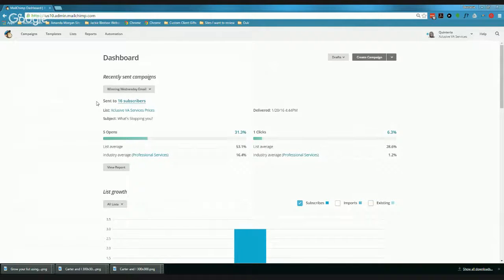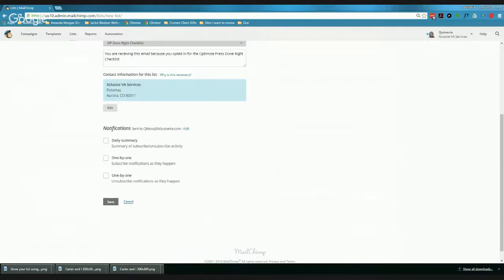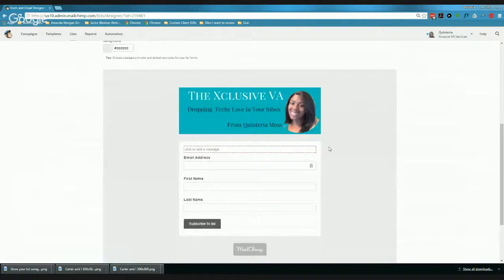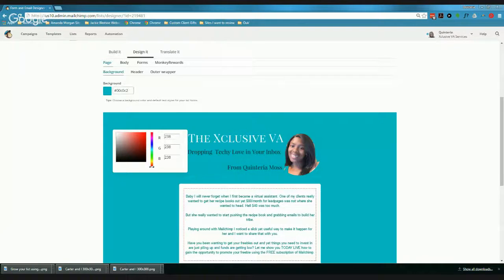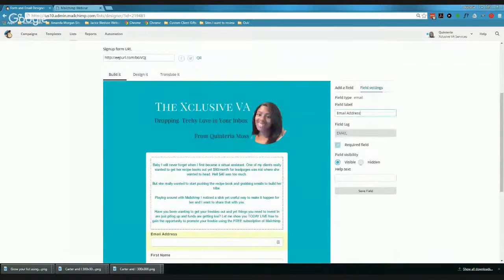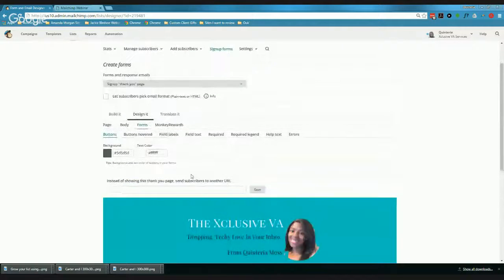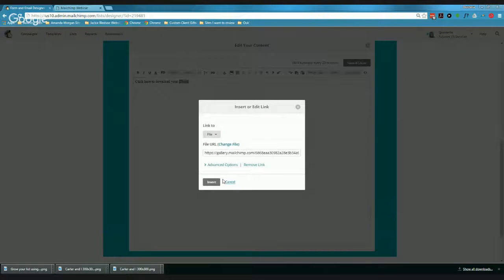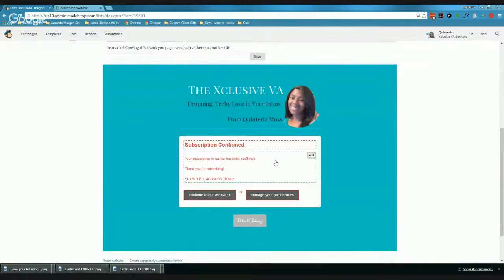Grow Your List Using Mailchimp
Have you been wanting to get your freebies out and yet things you need to invest in are just piling up and funds are getting low? Let me show you TODAY LIVE how to gain the opportunity to promote your freebie using the FREE subscription of Mailchimp.
The time is now (but the training starts at 3pm PST/6pm EST)